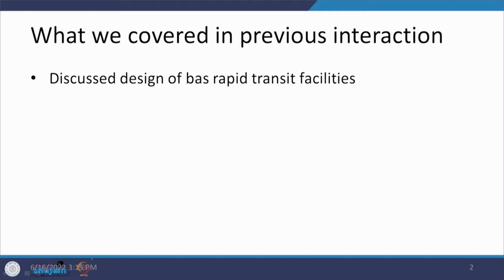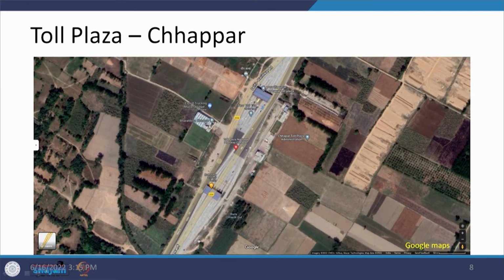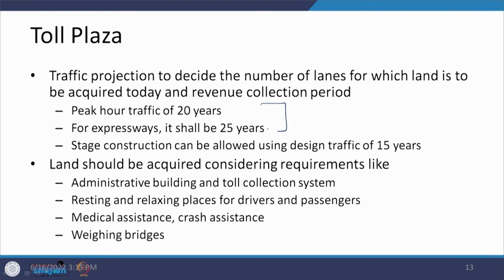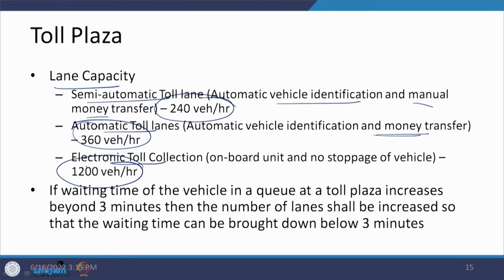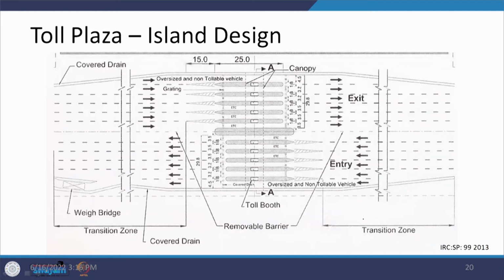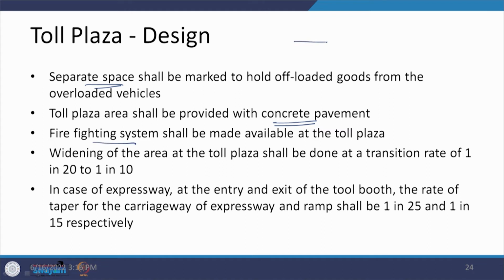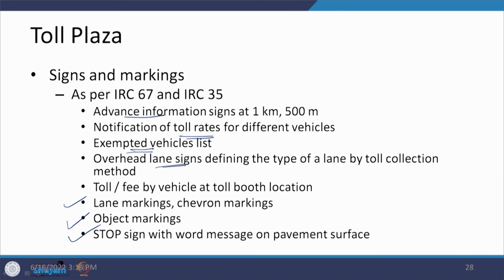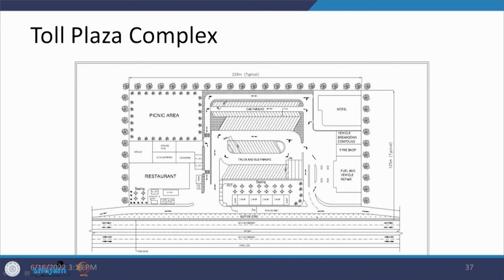Lecture 60: Design of Facilities - 8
This lecture discusses Toll Plaza, it's location selection, design norms related to it's components, and Toll collection methods.